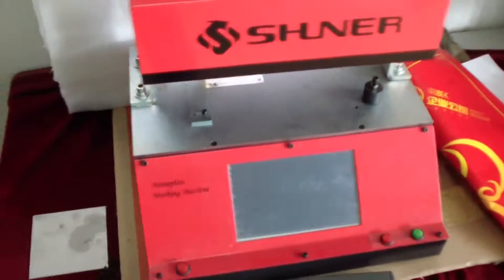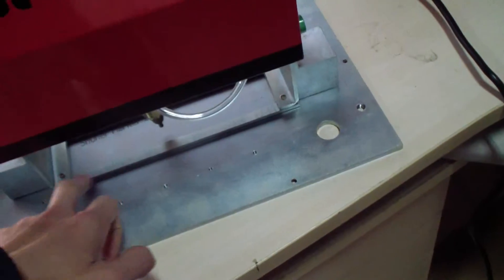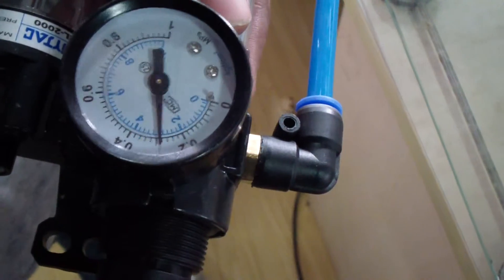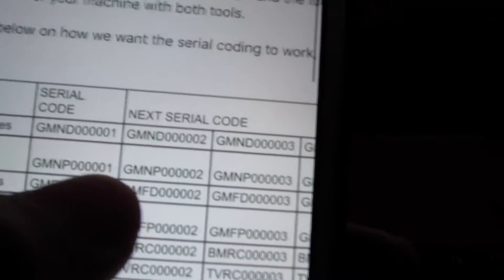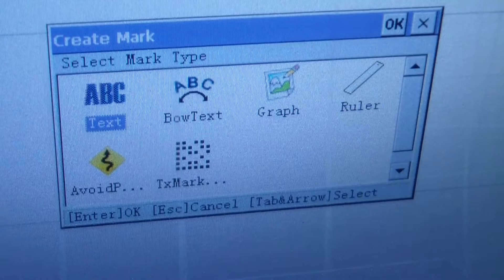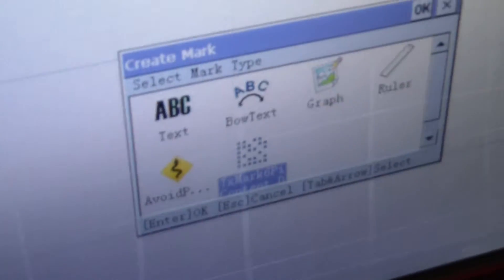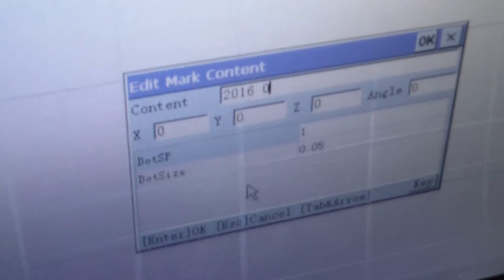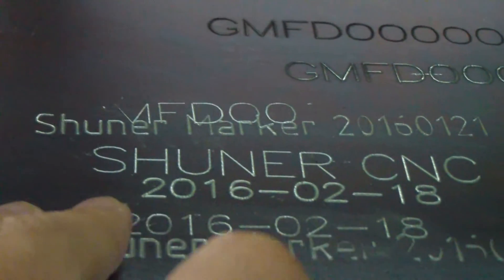pneumatic portable dot peen pin marking machine for chassis serial code number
This pneumatic portable model with V vice and touch screen control box made by SHUNER can mark VIN code,Chassis number,nameplate etc.It will be packaged in one wooden case,gross weight 25kgs,size of package:45*50*50cm,most of our clients like to transport this machine by DHL or TNT express company,Pls send us your detailed destination address,DDU price will be sent to you soonest.